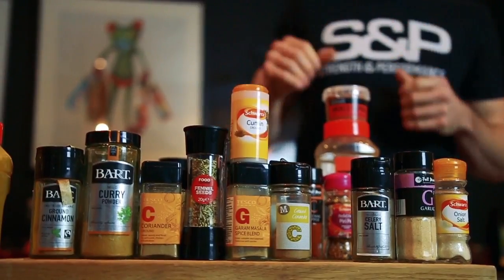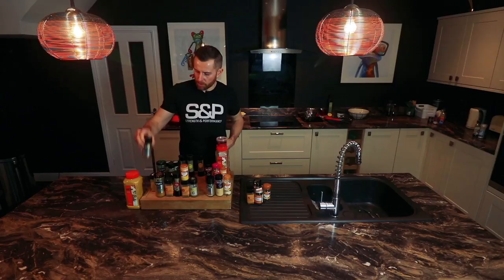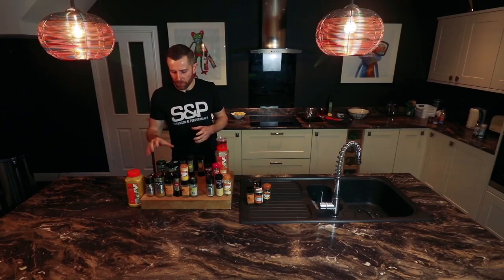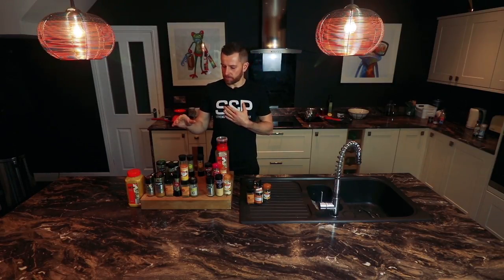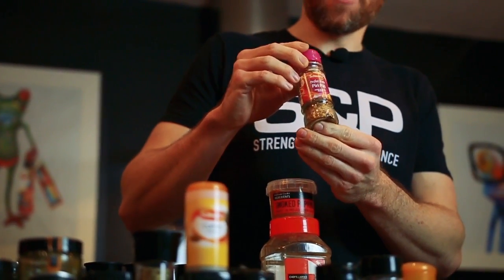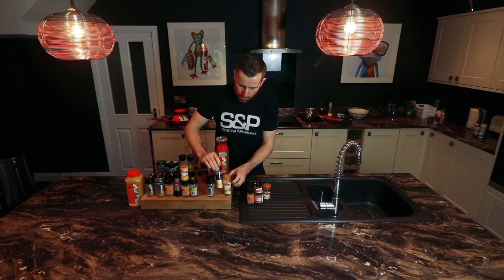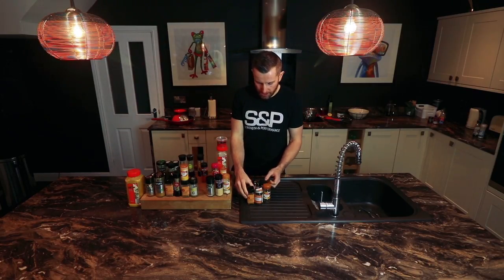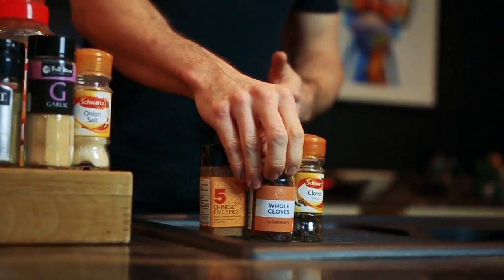What Spices Should You Have in the Kitchen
Chef Jamie shows you how you should group your spices so you know what goes with what